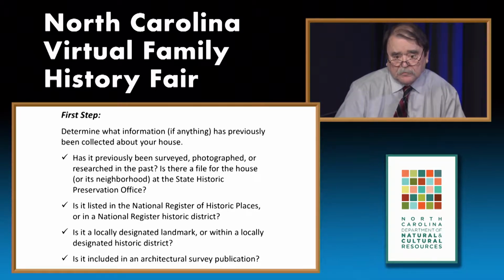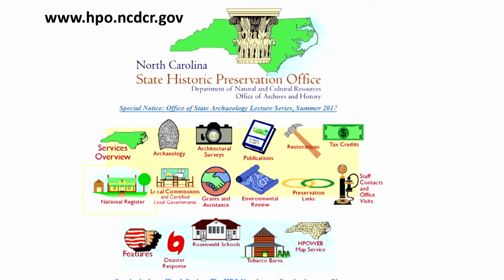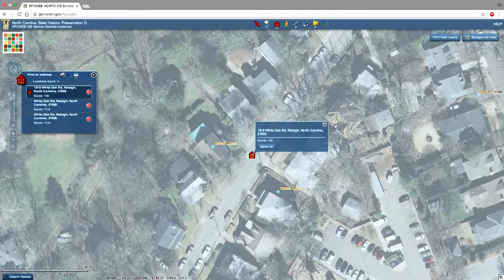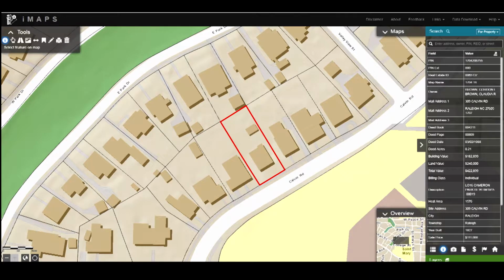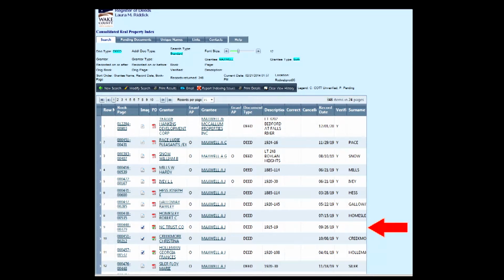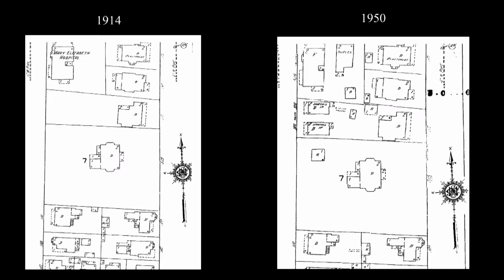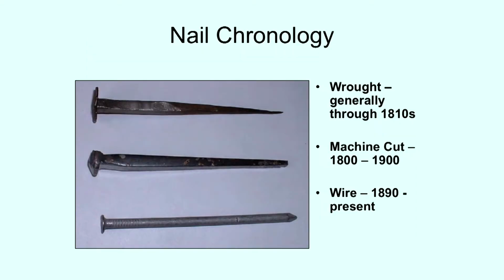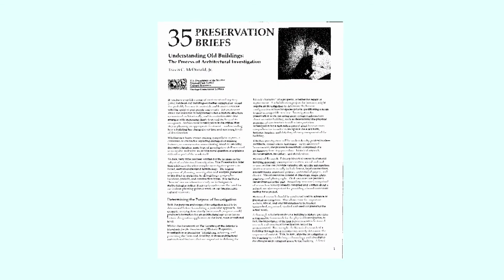Genealogy of a House